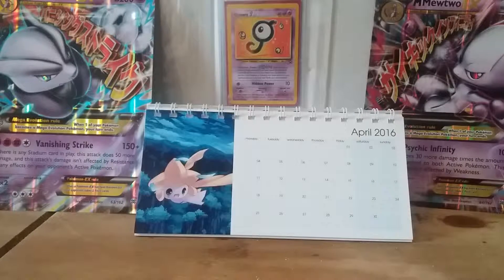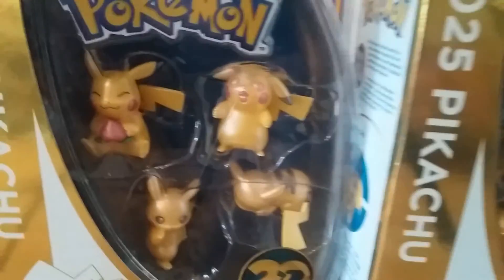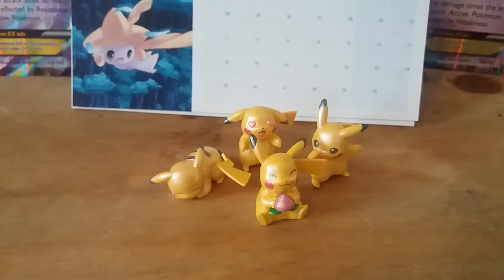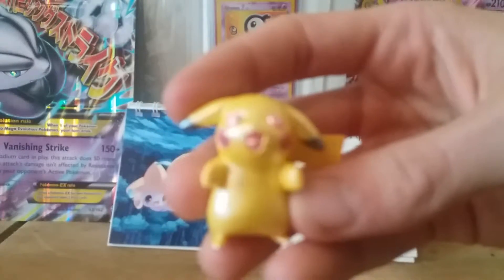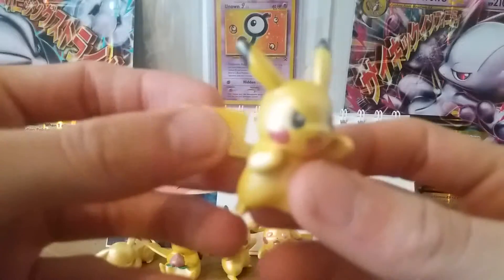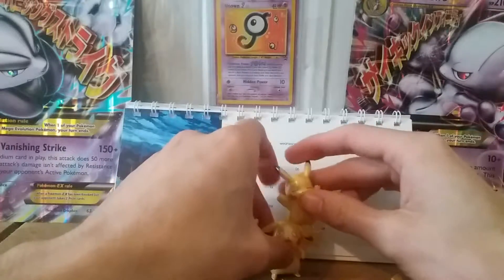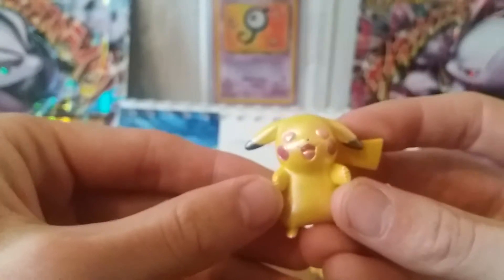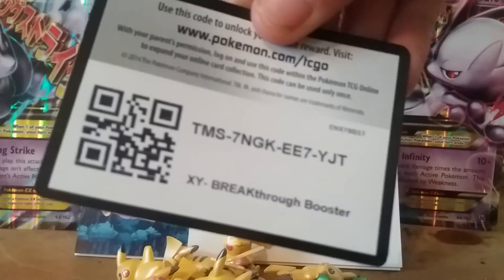Pokemon Purchase #3 20th Anniversary Pikachu Figures!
In this video we open up the pokemon 20 Pikachu collection by Tomy. 8 different pikachu figurines. I bought these from asda for just £14 for the pair! Pokemon Purchase or what?